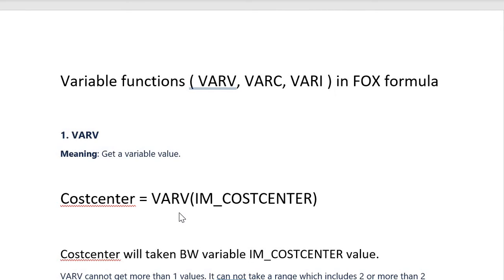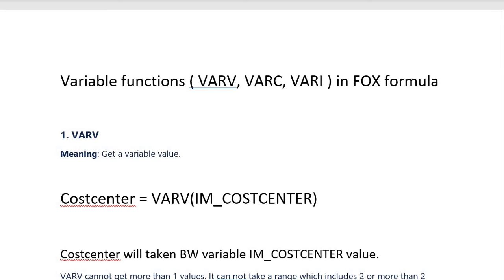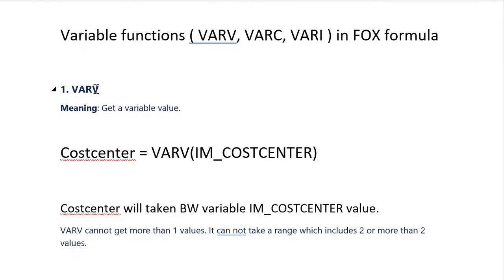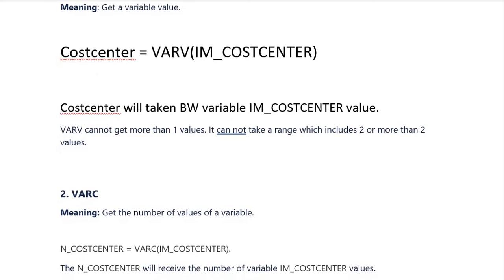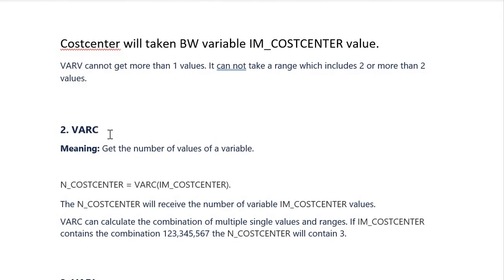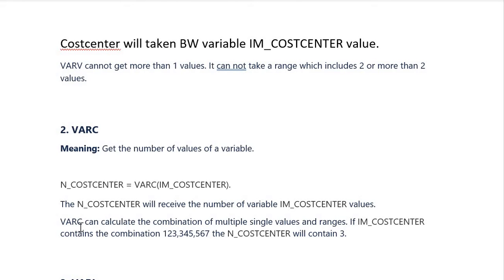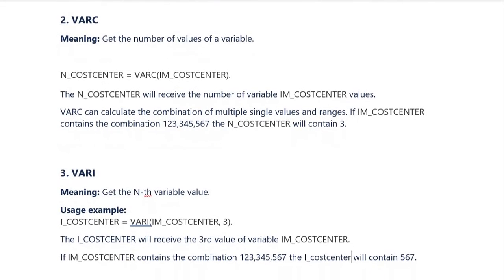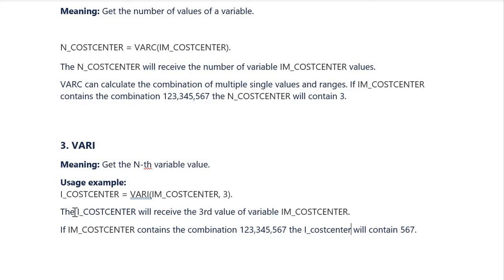Information about Variable Functions VARV , VARC , VARI in FOX Formula in SAP BW Integrated Planning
This tutorial provides  information about Variable functions used in FOX formula.

                                Watch Tutorial -